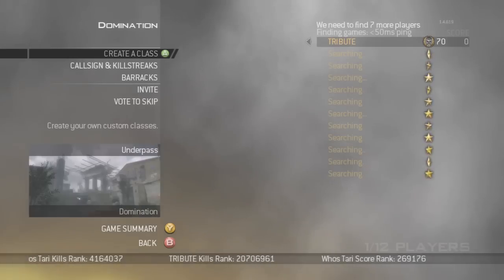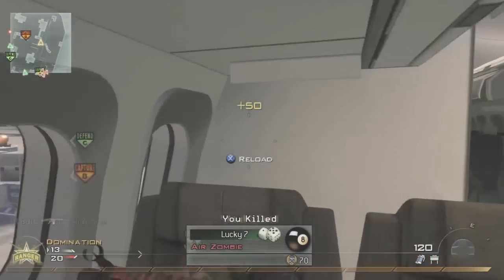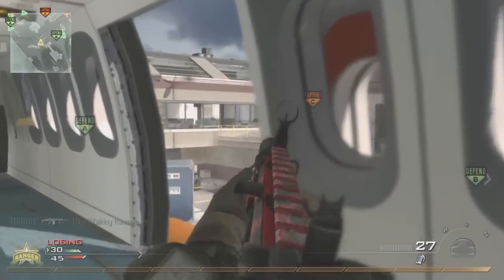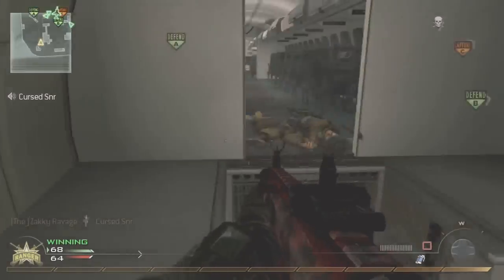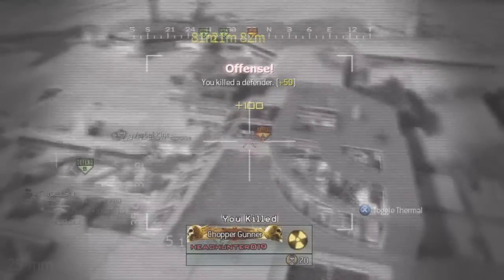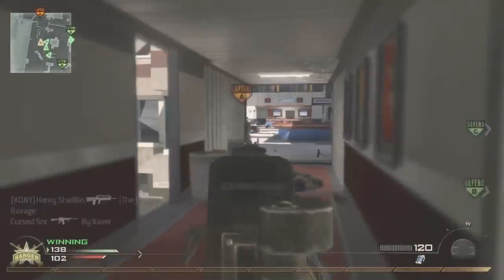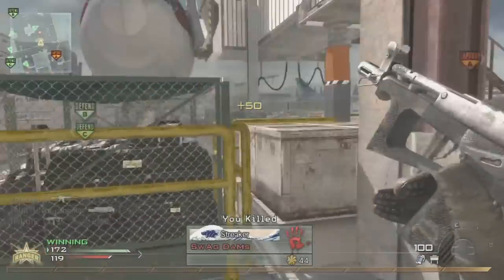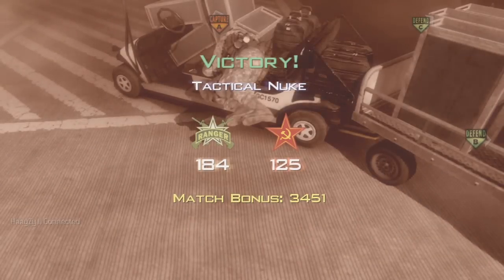Nuke With Every Gun! Episode 3 - Scar H - Black Ops 2 opinions?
12 likes for an epic clutch?
This is episode 3, using the Scar on terminal! enjoy!
Next up is the Tar-21, comment what attachment you want me to use!!
ALSO IF ANYONE CAN MAKE INTROS PM ME ON YOUTUBE :D